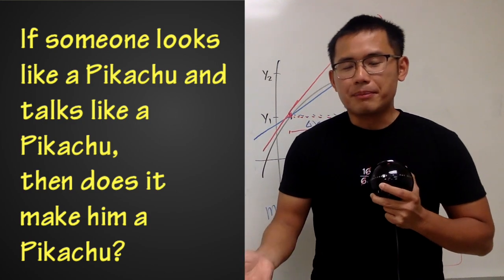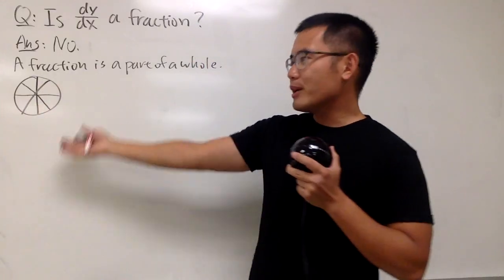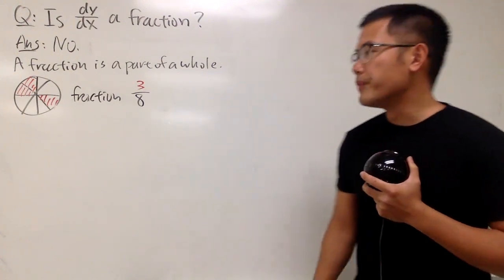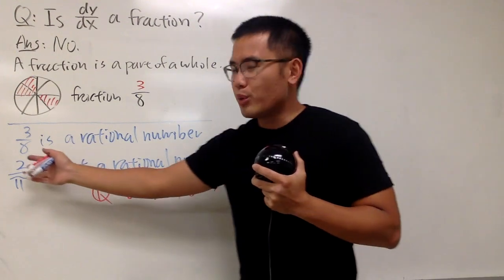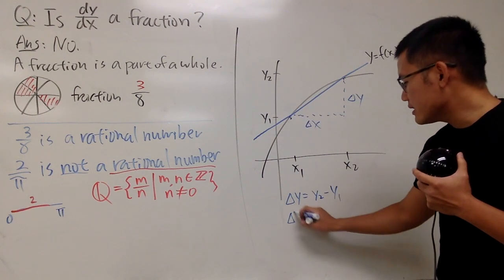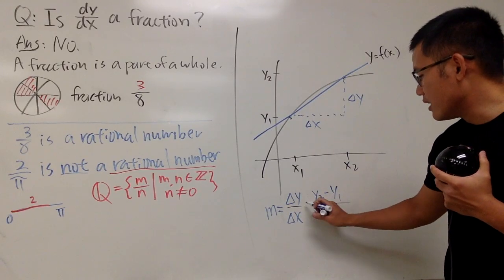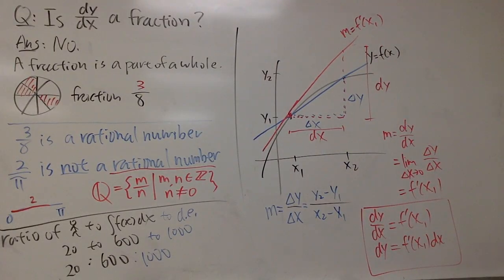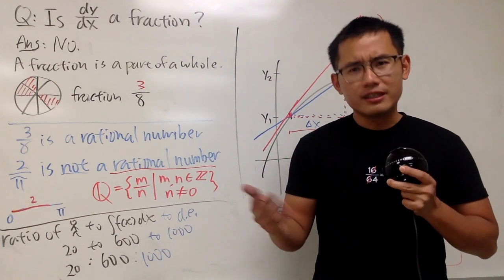Is dy/dx a fraction?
This question was asked by Mahir. Hopefully this video answers your question.